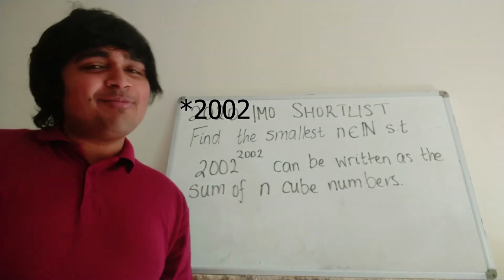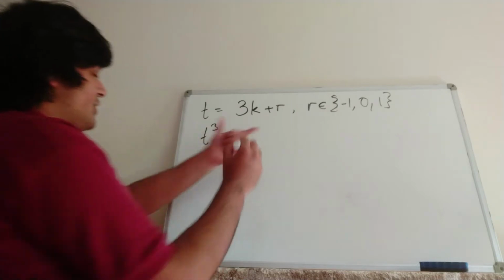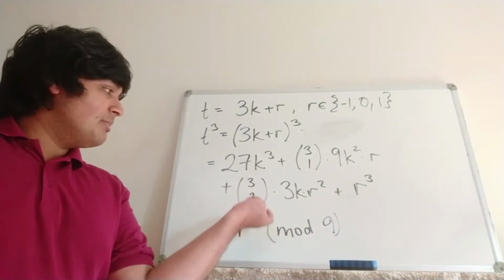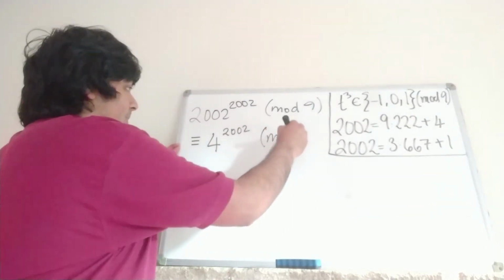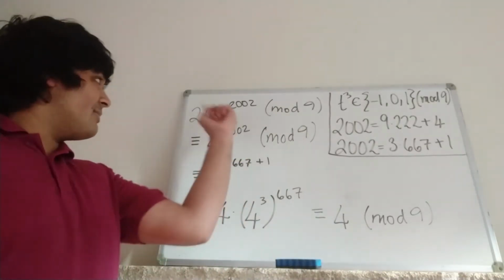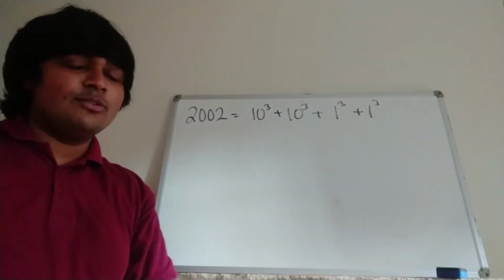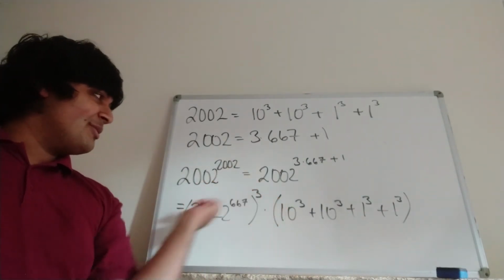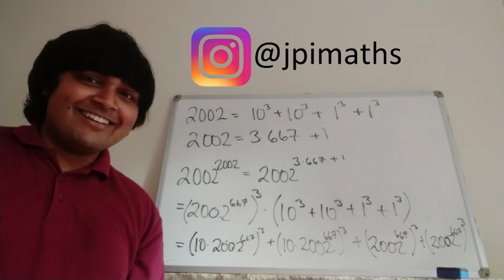2002^2002 as the sum of cubes - IMO SHORTLIST 2002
Hi,

In this video I'll be solving a fun number theory problem which was shortlisted for the 2002 IMO (International Mathematical Olympiad) competition. Here's the problem:

Find the smallest positive integer n such that we can write 2002^2002 as the sum of n cubes.

Have a go at the problem, and let me know how you got on in the comments; watch the video for a full solution!

Thanks.